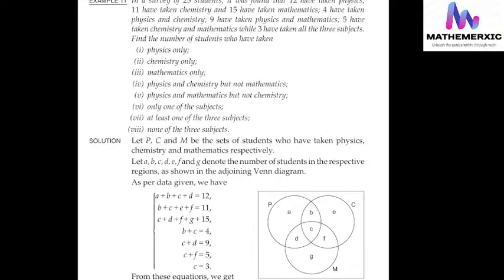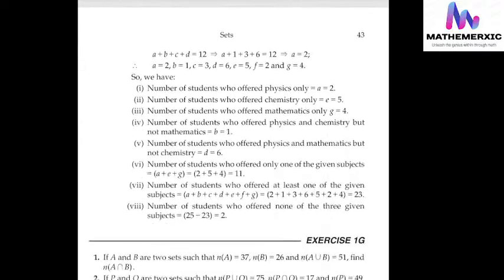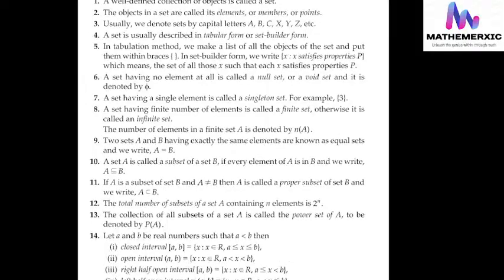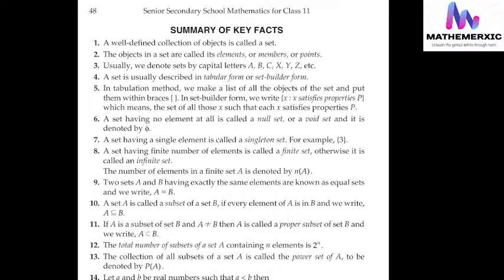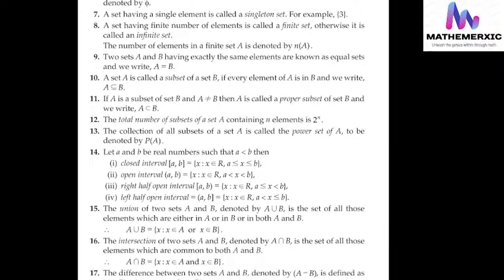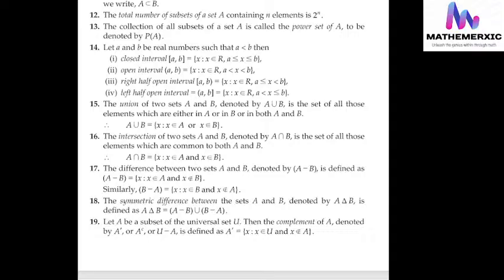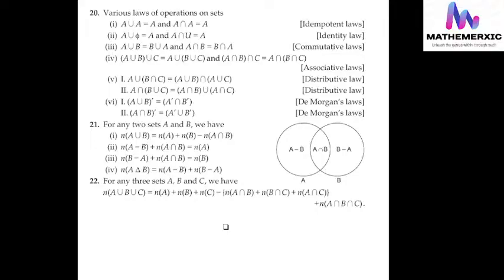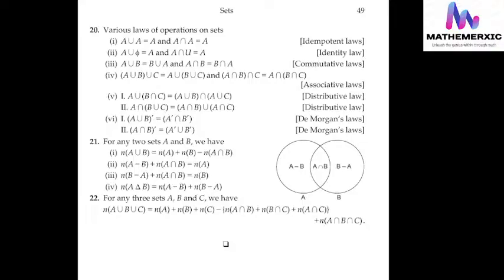COMPLETE CLASS 11TH CBSE REVISION_ONE SHOT [2025-2026]